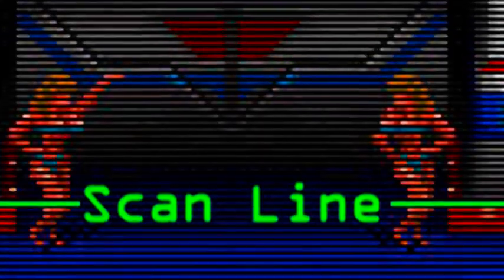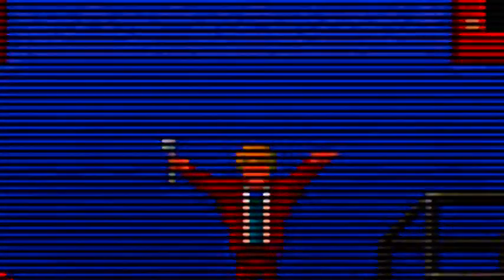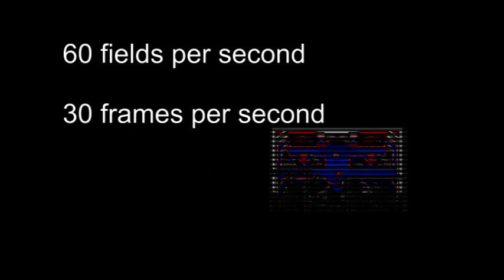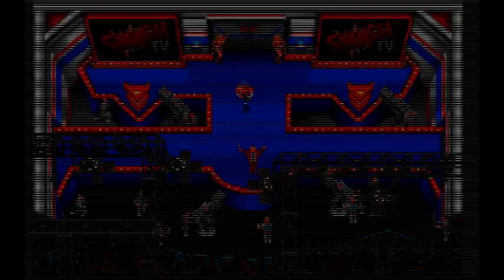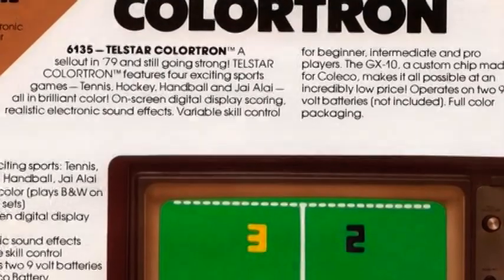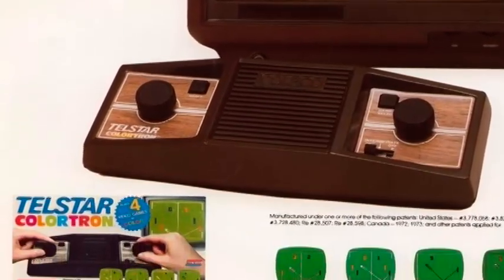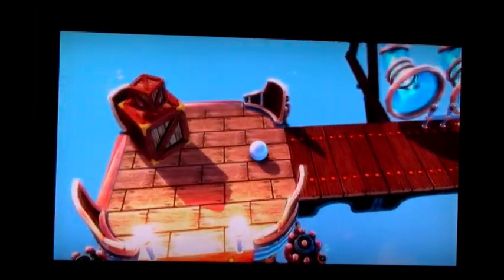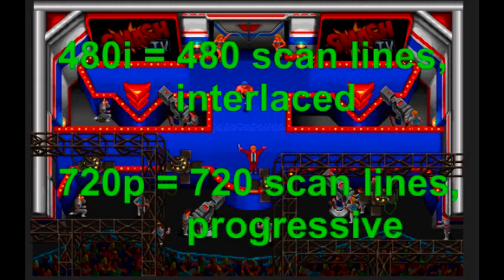Gaming After 40 - GameScience: Painting with Phosphors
How does a videogame generate an image on a TV screen?  It's more complicated than you might think.